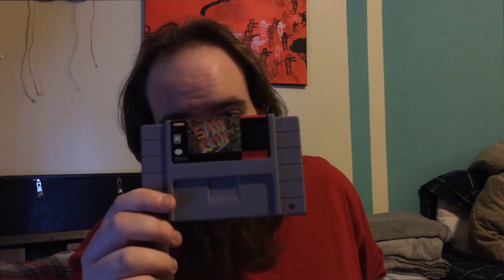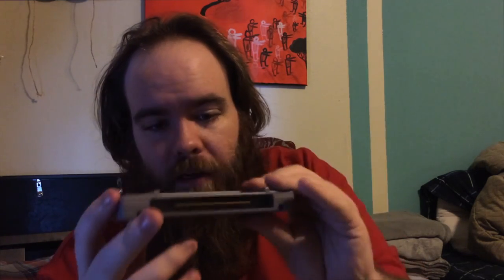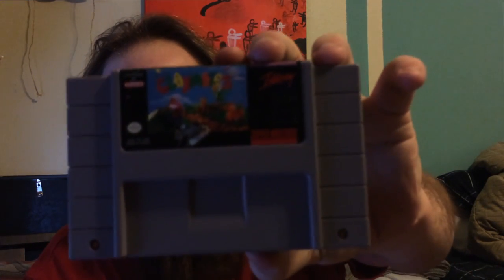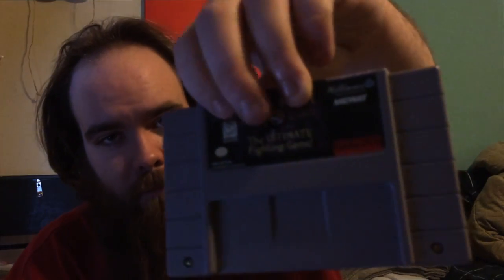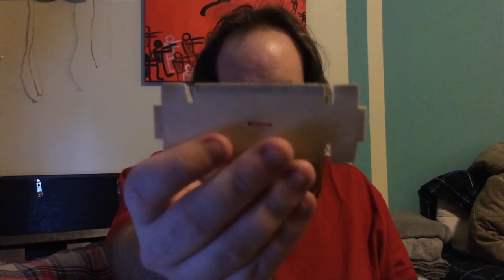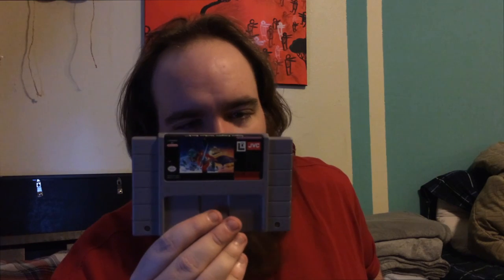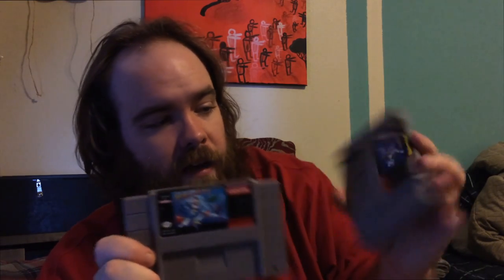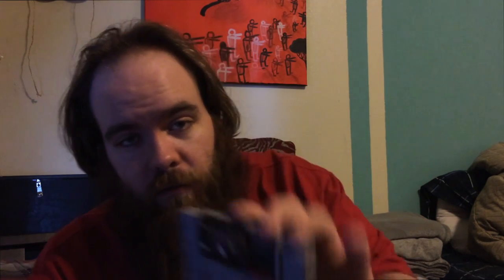My Original Retro Game Collection Prior to 2004.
I haven't seen these games in over 10 years but i finally got them back yesterday. Join me as I take a look at some of these games and share a few memories.